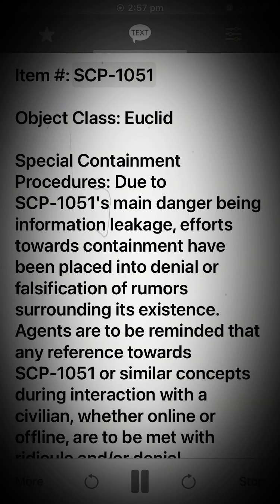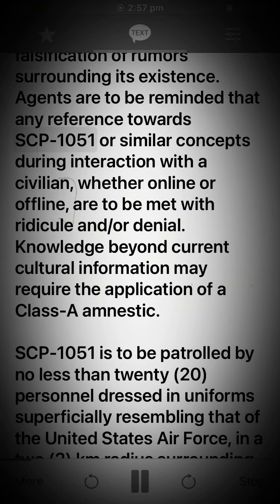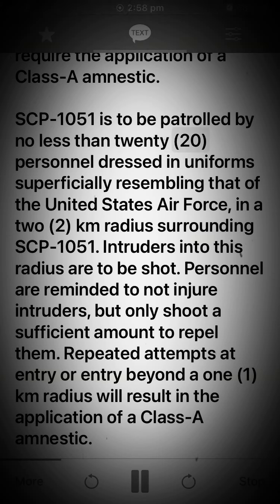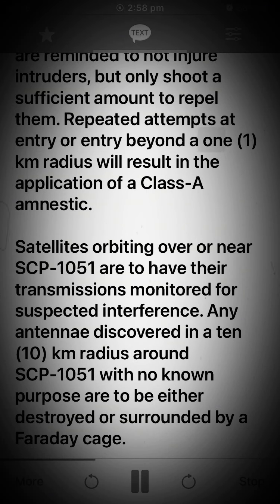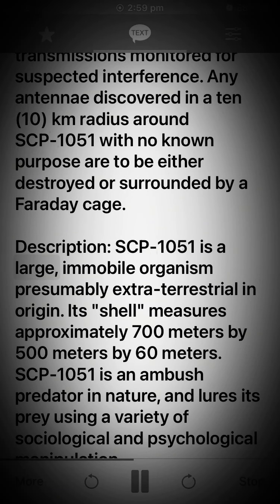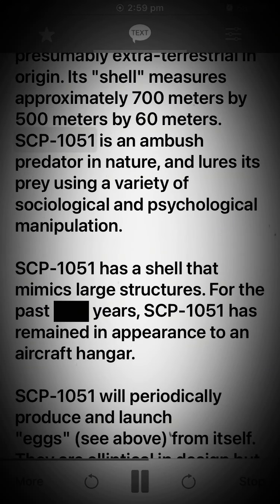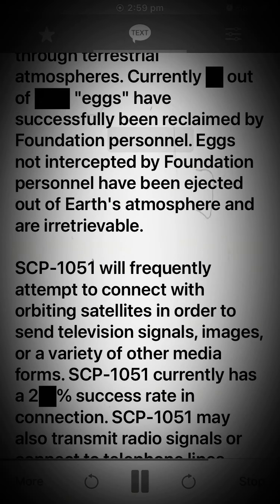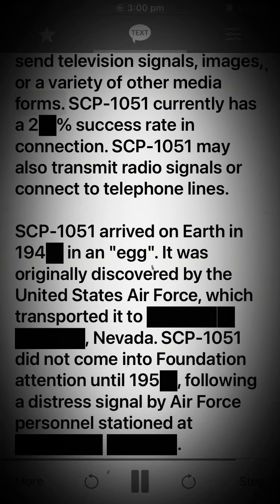Scp 1051 Nevadan Extraterrestrial